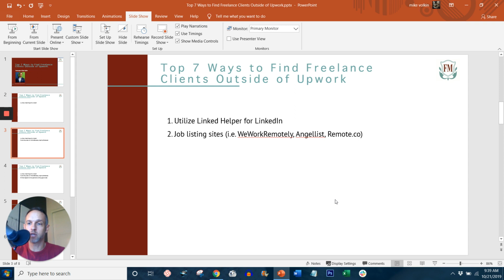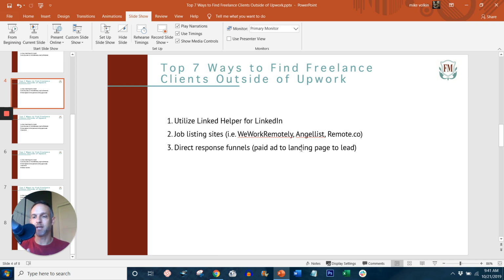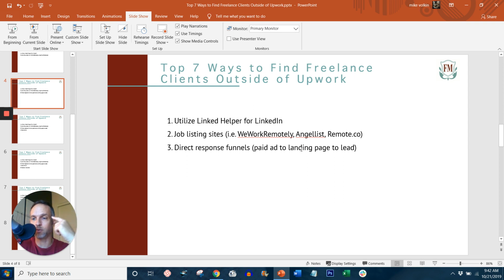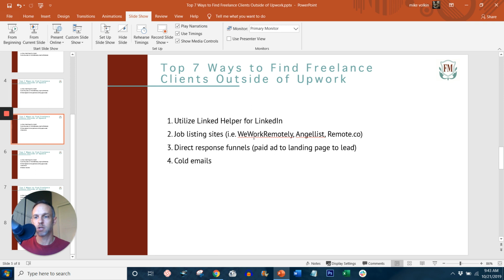Top 7 Ways to Find Freelance Clients Outside of Upwork | Freelancer Masterclass by Mike Volkin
Are you a freelancer relying on Upwork to get clients? If so, this video will show you the easiest ways to get clients via other means. Don’t get me wrong, Upwork is great, but it’s difficult to build a business off just one channel.

What if Upwork gets knocked offline for a week, what will happen to your business? You need other ways to market yourself and in this video I’ll give you an overview of the best ways to get more exposure and bring in more clients as a freelancer.

Freelancing websites, like Upwork, are great platforms to get clients for your freelancing business. But do not rely too much on those channels. Instead, try the top 7 ways to find freelance clients outside of Upwork that I shared in the video!

Mike is a serial entrepreneur and lead instructor at Freelancer Masterclass. He is one of the most successful freelancers on the planet. In addition to writing 5 books (one best-seller) and building and selling 4 companies of his own. Mr. Volkin has a tremendous track record of driving growth and brand awareness for start-ups and mid-market leaders across numerous industries.